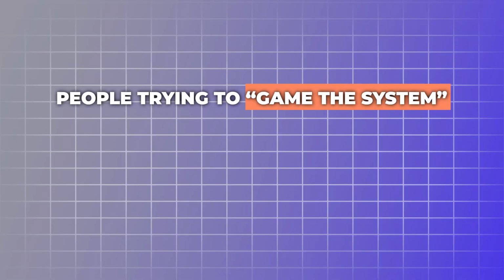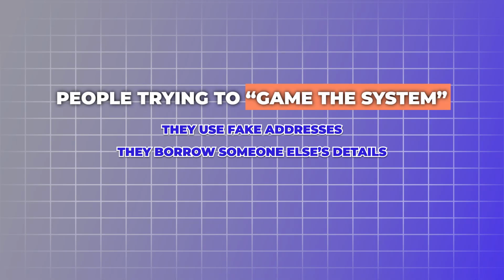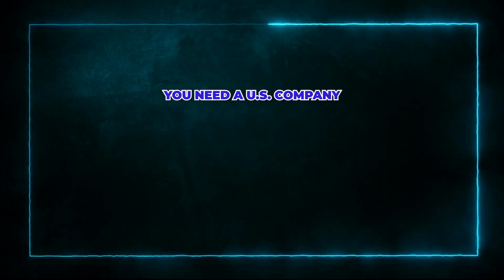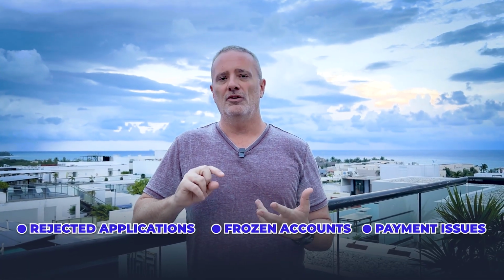Stripe for Non-US Residents: How to Open a US Stripe Account? | Step-by-Step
How do you set up Stripe as a non-US resident without getting rejected or shut down?

If you've tried to open a Stripe account and hit requirements like a US company, a US bank account, or a US address, you're not alone.

In this video, we explain how to properly set up a US Stripe account as a non-resident founder — the correct way (not risky workarounds).

You’ll learn:

✔ How to open a Stripe account as a non-US resident
✔ Why you need a US LLC (Wyoming, Delaware, New Mexico)
✔ Stripe requirements explained (business + banking)
✔ How to get a US business address
✔ How to open a US bank account remotely
✔ Stripe verification rules (what gets accounts shut down)
✔ Common mistakes that lead to account bans

As explained in this guide, Stripe does not onboard individuals — it onboards properly structured businesses, which is why your setup matters.

If done correctly, you can run a global online business from anywhere without payment issues.

🚀 Start Your Setup with BusinessAnywhere:

✔ US LLC Formation
✔ Registered Address
✔ US Bank Account Setup
✔ Compliance Support

⏱️ Timestamps:

00:00 Stripe Problem for Non-US Founders
00:25 Why Stripe Rejects Most Applications
00:56 Do You Need to Be a US Resident?
01:18 Why You Need a US LLC
01:45 Best States for LLC (Wyoming, Delaware, NM)
02:10 US Business Address Requirement
02:38 US Bank Account (How to Open Remotely)
03:05 Stripe Verification Explained
03:27 Why Fake Info Gets Accounts Shut Down
03:50 Correct Setup Order (Important)
04:15 Why Stripe Is Critical for Online Business
04:40 Full Recap (Step-by-Step)
05:12 End

Educational content only. This is not legal, tax, or accounting advice. Requirements, fees, and procedures vary by state and may change. Always verify details on the official state portal and consult a qualified professional for your situation.